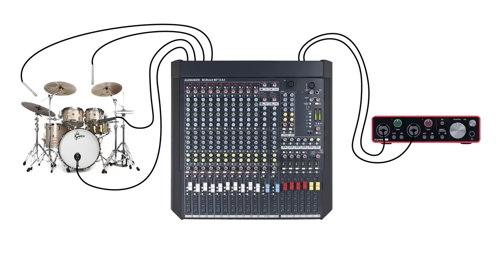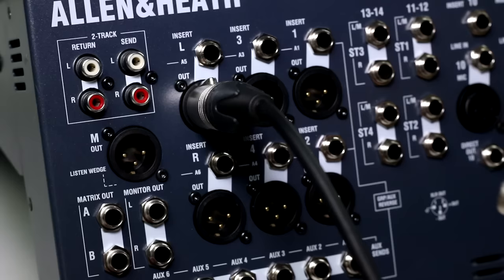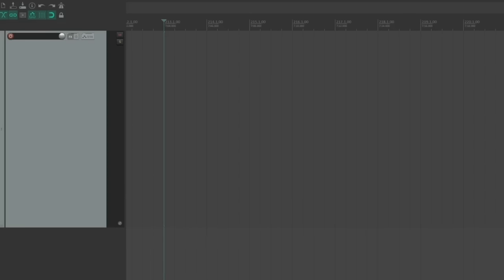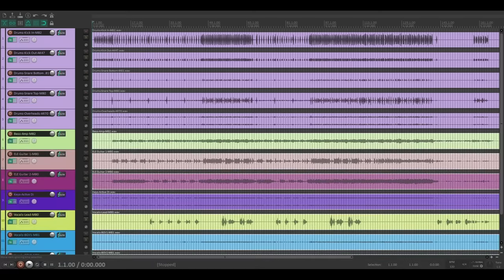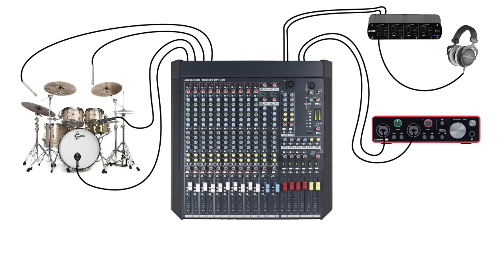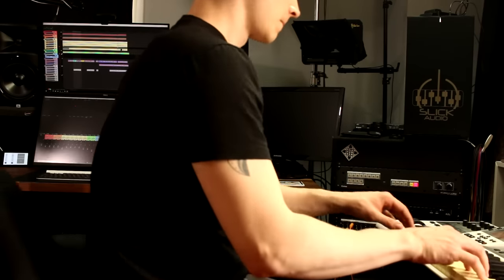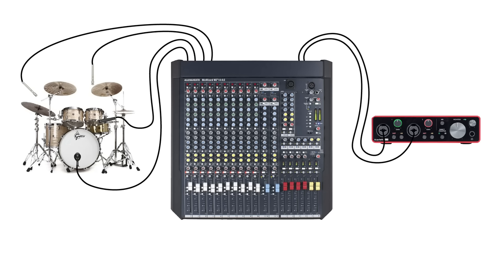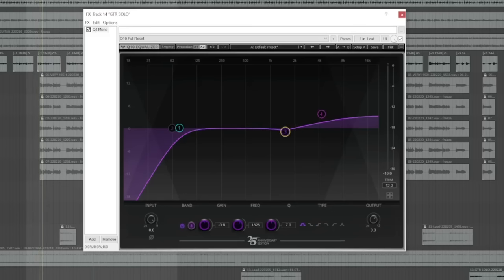Connect A Mixer To An Audio Interface For Recording & Mixing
Set up a mixer for recording and mixing in a studio. Watch this video to learn which mixer is right for you

Code (Free Case): AUDIOUNIVERSITY

0:00 - Introduction
0:05 - Mixer Setup for Recording
2:46 - Mixer Setup for Routing
5:03 - Mixer Setup for Mixing
6:24 - Subscribe to Audio University!